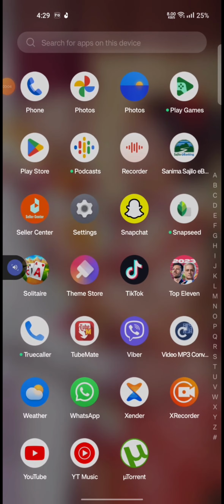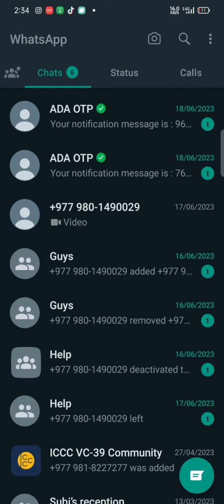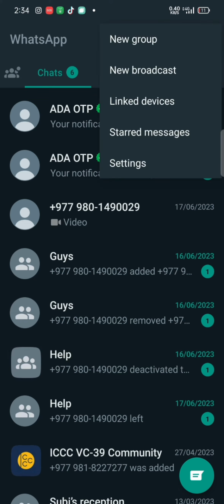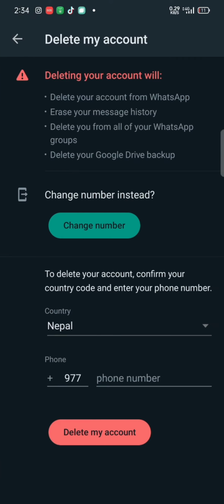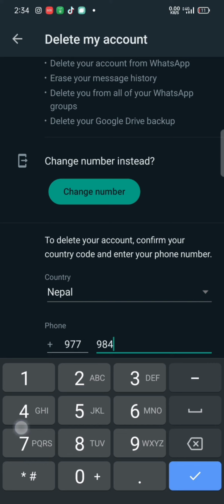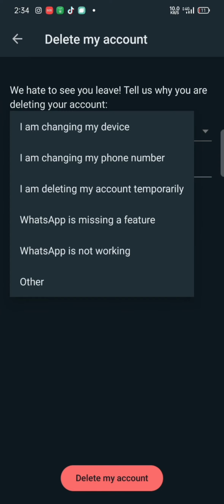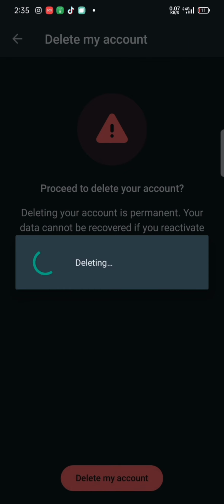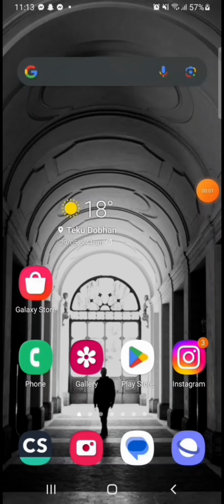How To Deactivate WhatsApp Account Instantly 2023?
In this empowering tutorial, learn how to take a break from WhatsApp and enjoy some well-deserved peace of mind. Whether you're looking to disconnect temporarily or permanently, we've got you covered. Deactivating WhatsApp doesn't have to be complicated – we'll guide you through the simple steps to deactivate your account safely. Rediscover the joys of uninterrupted downtime and focus on what truly matters. Watch now and embark on a refreshing digital detox!